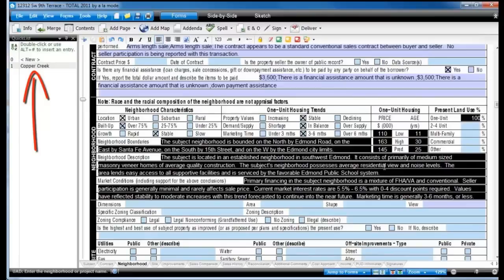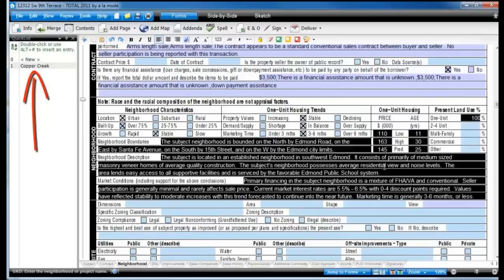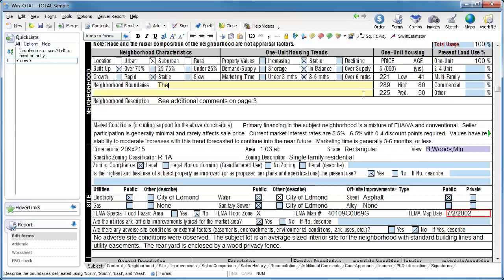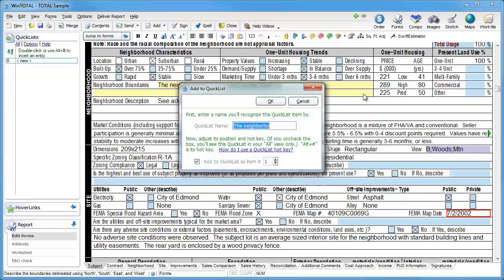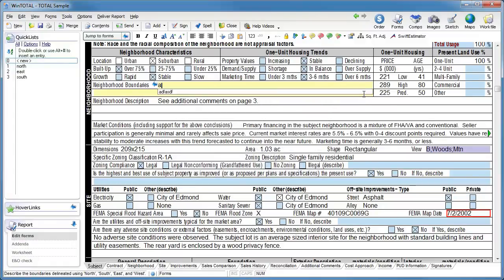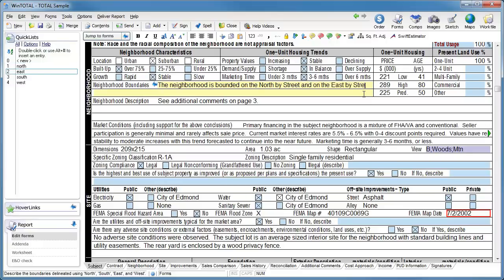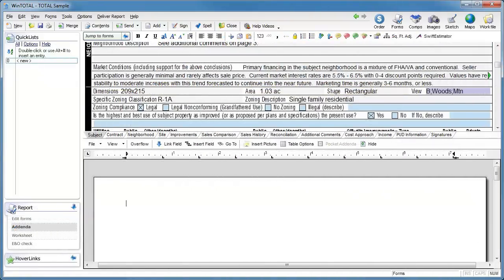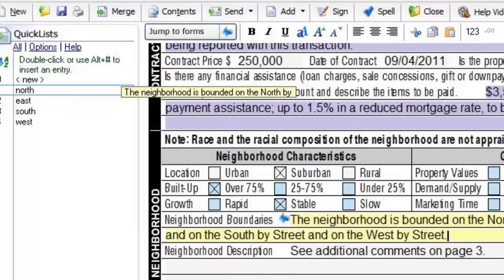Appraiser Tech Tip: Partial-Field QuickLists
How to create phrases and partial sentences as QuickLists that don't automatically go to the next field